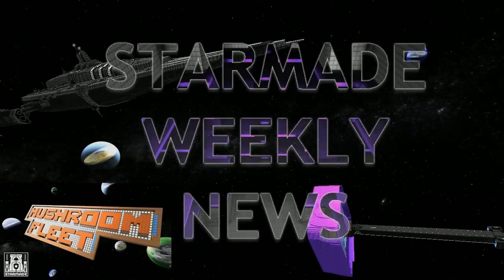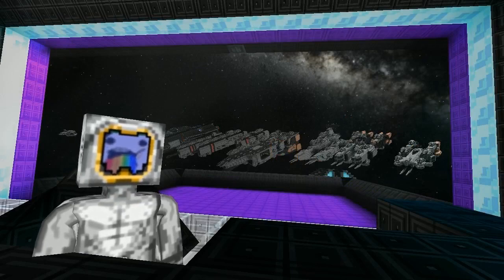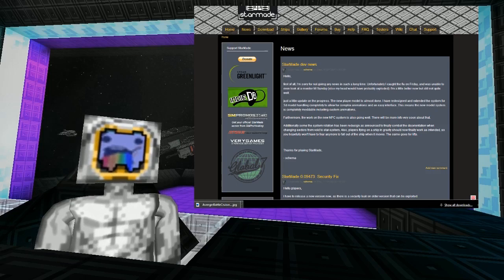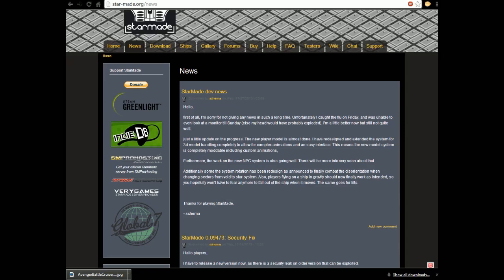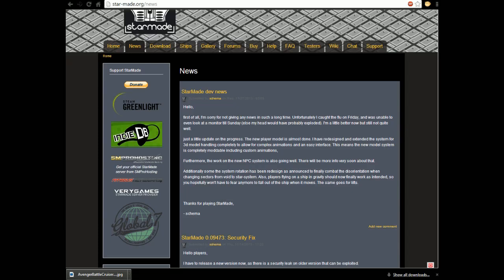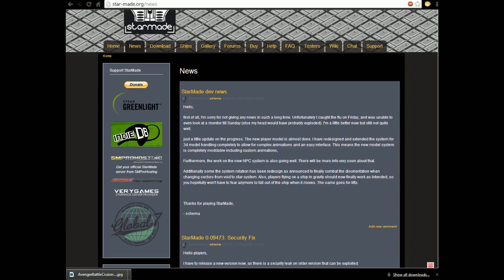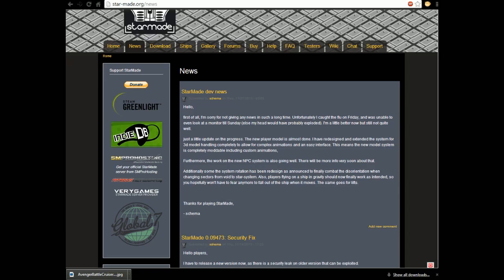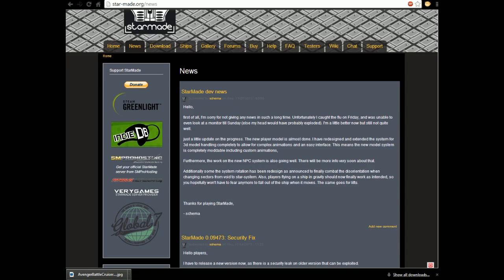.Starmade Ep442: Official News Update [27.11.13]